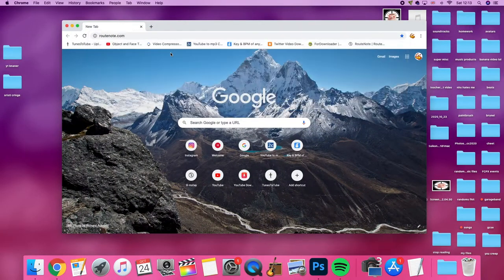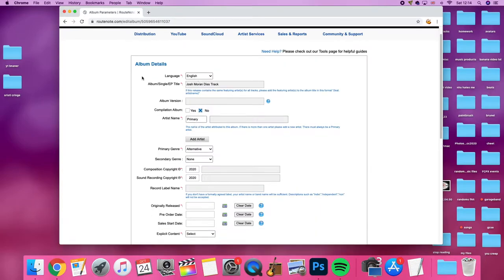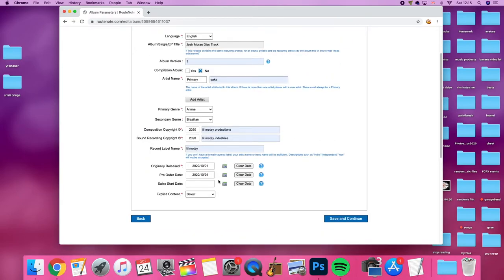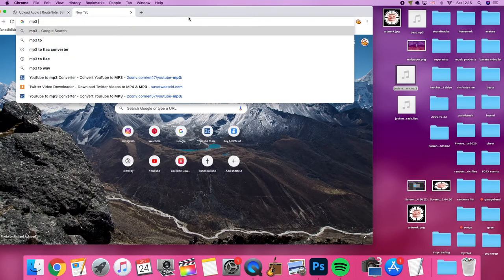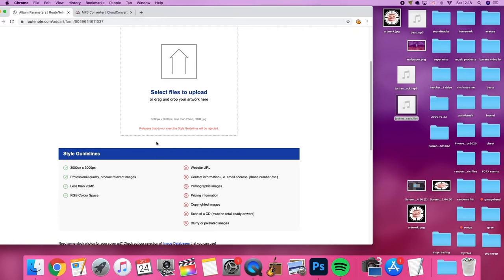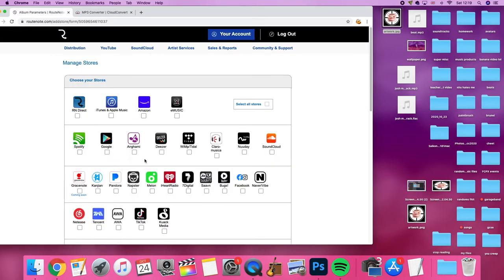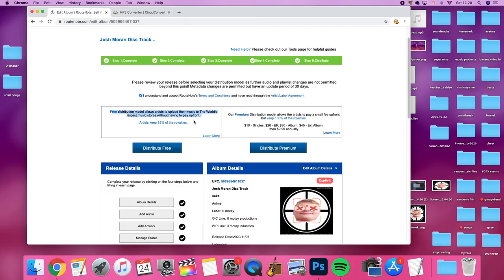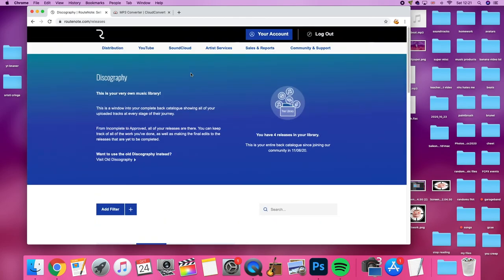how to UPLOAD MUSIC onto SPOTIFY, IG STORIES and MORE (Routenote)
shush